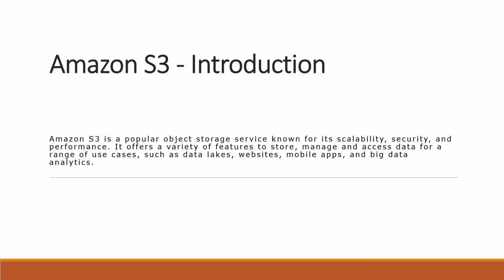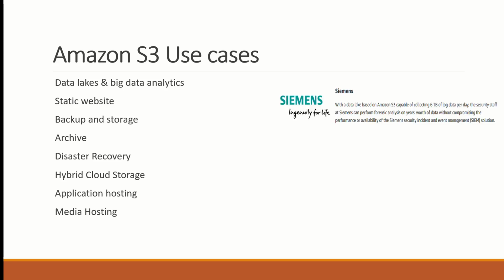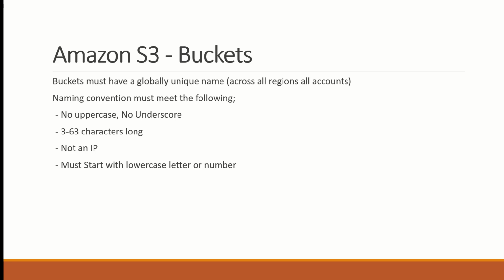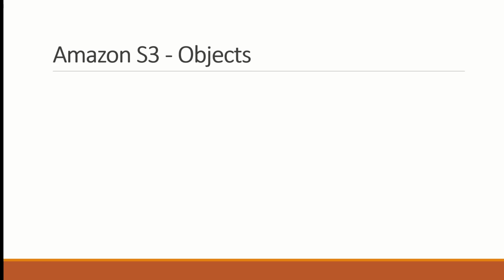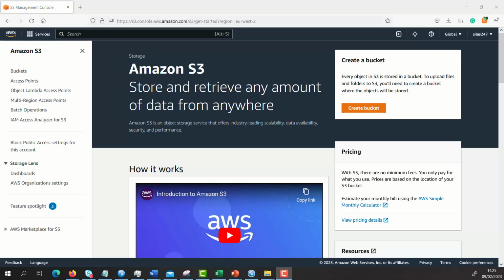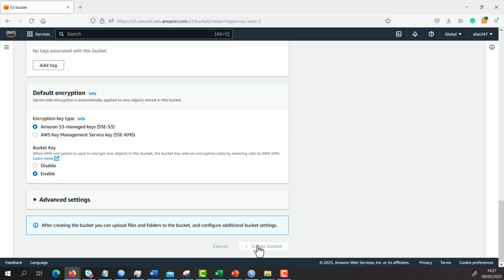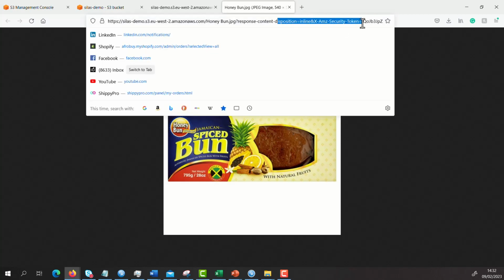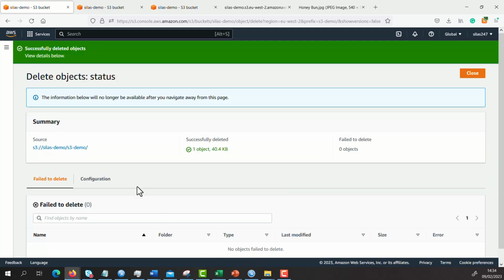AWS s3 Tutorial| What is s3 Bucket in Aws? Part 1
This is Amazon s3 series. In this series, I will try to cover s3 from beginning to end. My goal is to make every beginner have understanding of s3.

00:00 Introduction
00:47 Amazon s3 Use cases
02:11 Amazon s3 Buckets
03:50 Amazon s3 Objects
05:45 Amazon s3 Hands on.

My channel is about Data Analysis and Engineering. We cover lots of cool stuff such as AWS, Azure, SQL, Tableau, Python, and so on.